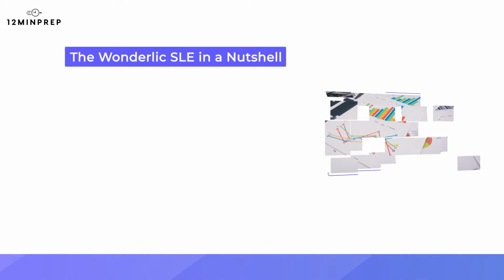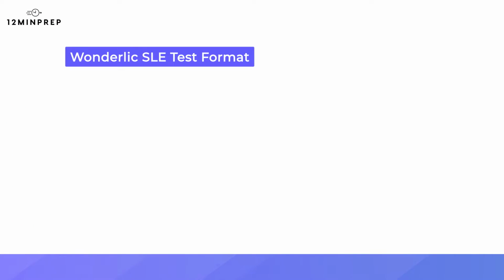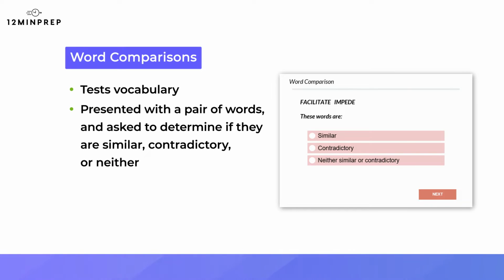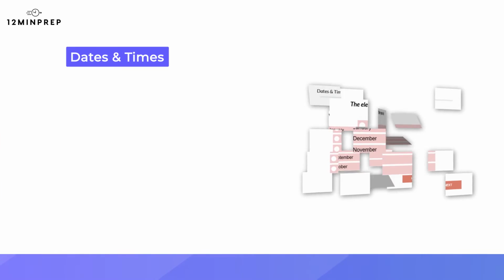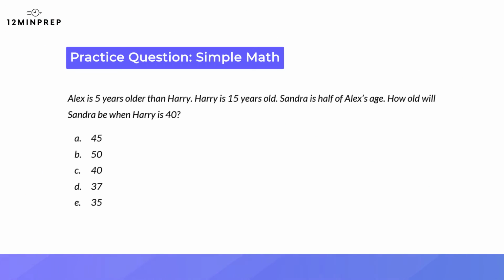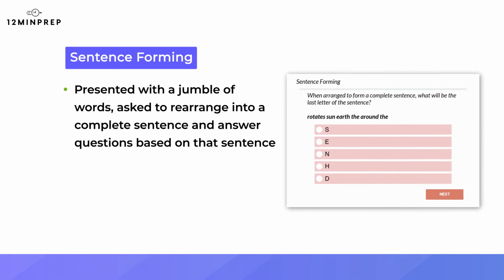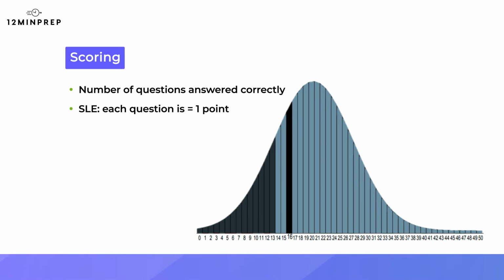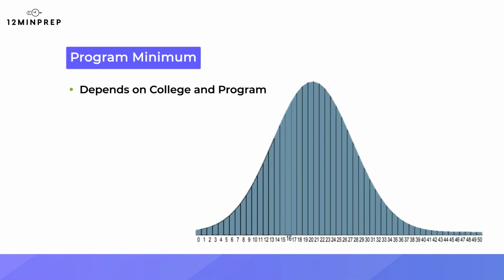Wonderlic SLE Prep Guide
A quick review of the Wonderlic Scholastic Exam: What to expect and how to prepare.